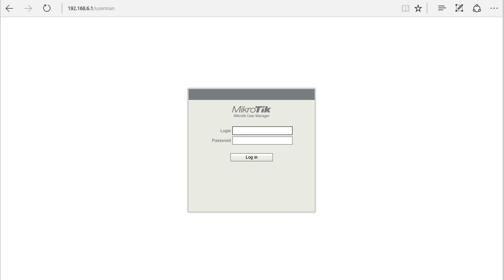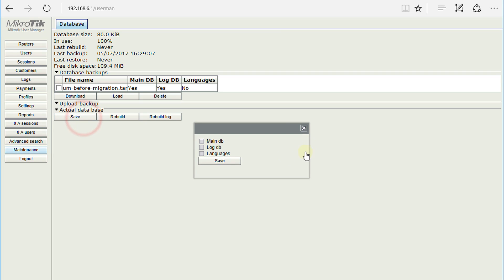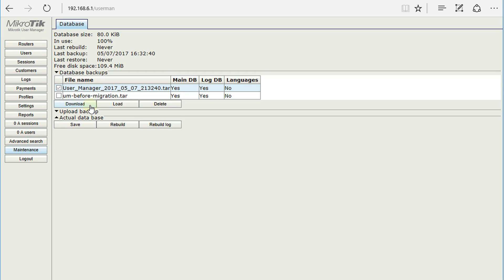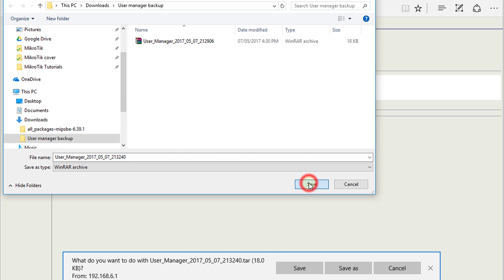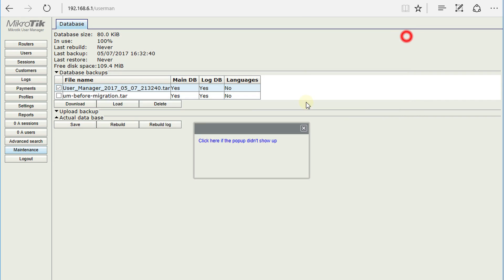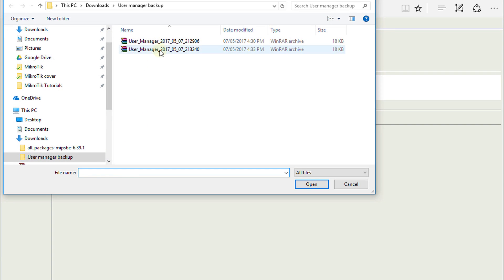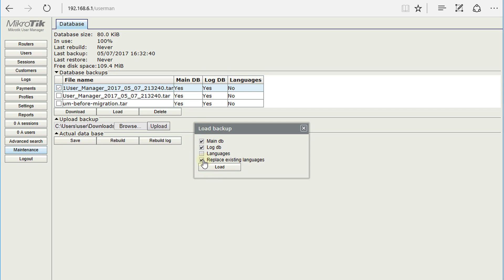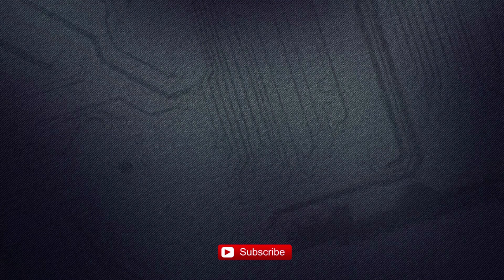MikroTik Tutorial 24 - How to backup and restore User Manager Database (Hotspot)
In this tutorial, I will show you how to backup and restore user manager database for your Hotspot.

Mikrotik RB3011UIAS-RM
Mikrotik Routerboard RB2011UiAS-2HnD-IN
Mikrotik RB750Gr2
Mikrotik hEX RB750Gr3
MikroTik RB2011iLS-IN
MikroTik Cloud Router CRS109-8G-1S-2HnD-IN
hAP lite
hAP
hAP ac lite tower
hAP ac
mAP lite
mAP
wAP
RB951Ui-2HnD
RB951G-2HnD
RB2011UiAS-2HnD-IN
Mikrotik RB941-2nD-TC